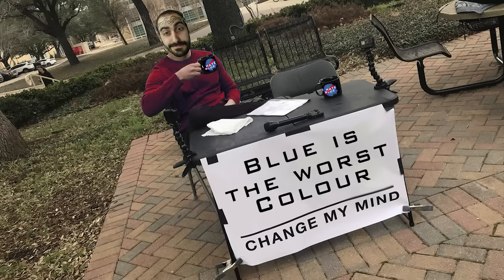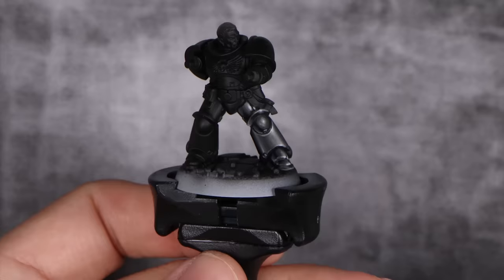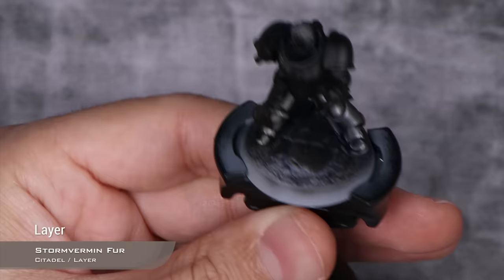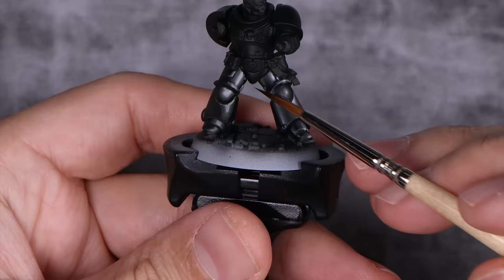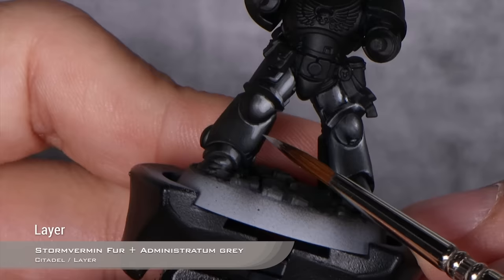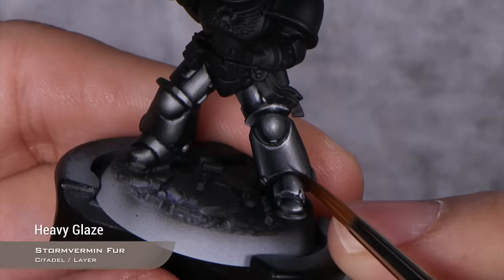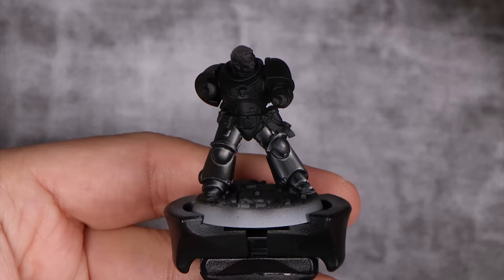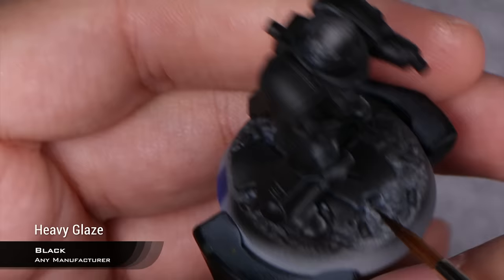The EASIEST and FASTEST NMM technique - Black NMM